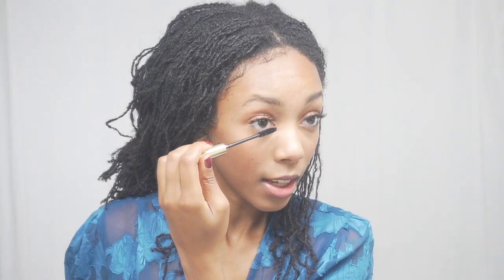How I Style my TANGLED Locs + Soft Brown Makeup | GRWM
Hey ya'll! Watch me style my very tangled Microlocs and do a simple soft brown makeup look!

PRODUCTS I USED:
Brow Pencil
Concealer- Matte Velvet Skin
Powder "y425"
Loose Setting Powder- Revolution "Medium Beige"
Lipstick- Beauty Bakerie "Truffle Maker"
Lip gloss "Hot Chocolit"
Eyeshadow: Get That Dough- Beauty Bakerie
Mascara- Merit Beauty
Hair oil

Daily Moisturizer SPF 30
Powder My shade: Y425
Blush My shade: Toasted Almond @Black Radiance Beauty
Mascara- @meritbeauty
Brown Lip Pencil-   @mented cosmetics
Lip Gloss My shade: Hot chocolit

NAME: TyKara (tie-care-uh)
LOCATION: Texas
BIRTHDAY: January 2002
HEIGHT: 5'6
HAIR: D.I.Y  Microlocs​​​​

MY EQUIPMENT
Canon G7X ii
Sony a6400:
iPhone X
Ring light

EDITING SOFTWARE
iMovie (simple, easy, beginner friendly)
Final Cut Pro
Canva (thumbnails)

AnnWeOut​​​​ in the comments!!

TIME STAMPS:
00:00-00:40 INTRO
00:41-02:28 Moisturize
02:29-05:57 Eyebrows
05:58-08:01 Concealing My Imperfections
08:02-08:57 Powder
08:58-09:37 Blush
09:38-11:42 Eyeshadow
11:43-13:46 Eyelashes
13:47-14:08 Eyeliner
14:09-14:43 Mascara
14:44-16:00 The PERFECT Lip Combo
16:01-16:49 Loose Setting Powder
16:50-18:22 Styling My Tangled Microlocs
18:23-19:13 Outro